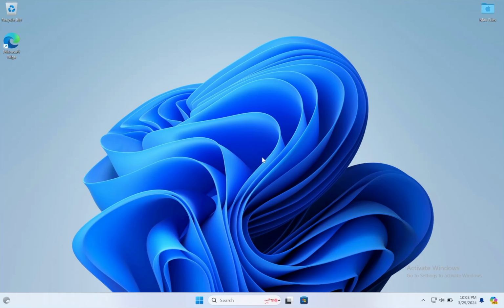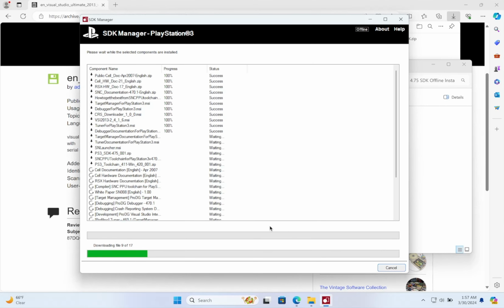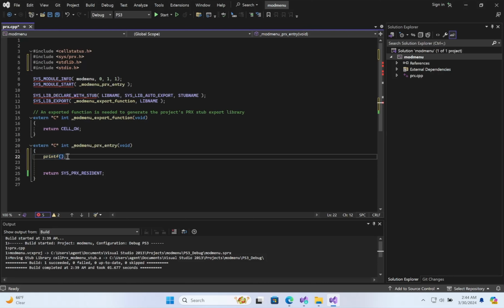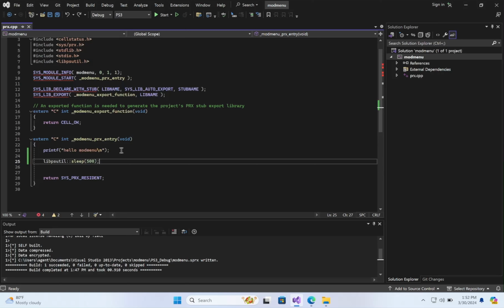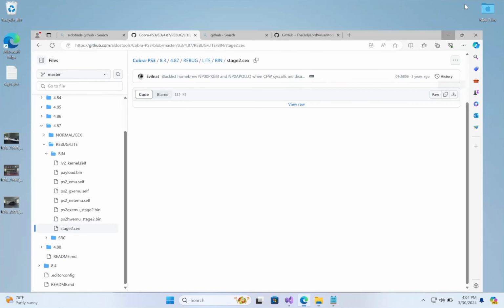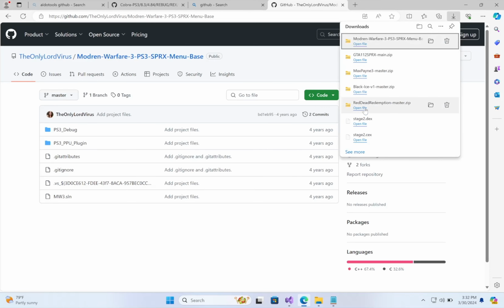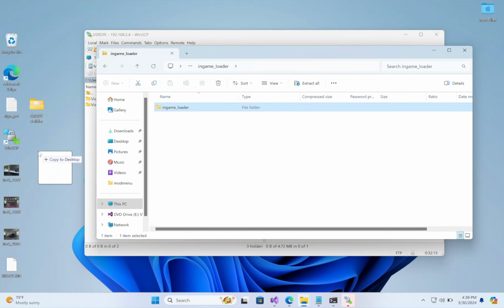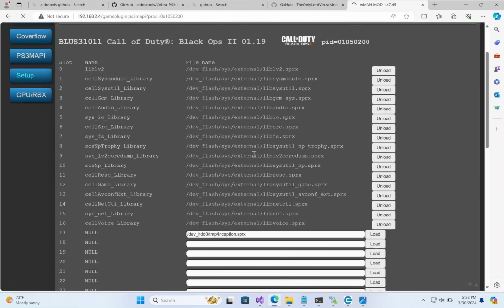SPRX Tutorial - Setting up the development environment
Learn How to Create Your Own Mod Menu Plugins (.SPRX) from Scratch with This Step-by-Step Tutorial in C++! DIY Guide for Gamers and Modders! Unlock the Secrets of PS3 Game Modding! 🎮💻✨

In this comprehensive tutorial, we dive deep into the world of PS3 game modding, teaching you everything you need to know to develop your own mod menu plugins (.SPRX files) using C++. From start to finish, follow along and unleash your creativity!

🔥 What You'll Learn:
- Understanding PS3 Mod Menu Plugin Structure
- Setting Up Your Development Environment
- Writing Custom Code in C++
- Compiling and Testing Your Mod Menu Plugin
- Tips and Tricks for Optimization

No prior coding experience required! Whether you're a seasoned developer or a curious gamer, this DIY guide will empower you to create your own mod menus and enhance your gaming experience.

Ready to become a PS3 modding master? Hit play now and let's get started! Happy modding! 🚀🎮

Links

0:00 Introduction
1:16 Finding the Requirements
4:05 Installing Visual Studio
6:16 Installing PS3 SDK
8:51 Creating SPRX Project
10:51 Downloading Visual Studio 2022
14:12 Learn how to integrate essential libraries for efficient plugin development Installing libpsutils
16:27 Why You Need C++11
17:27 Understand the importance of linking libraries
18:33 Ensure sprx compatibility across CEX/DEX/HEN
23:11 Why You Need to Be on Modern Firmware
30:41 Syscall.h Function Declaration
33:17 Compiling Online Source Codes
40:20 Creating an Eboot to Load SPRX
45:31 Better Way of Loading SPRX into Game